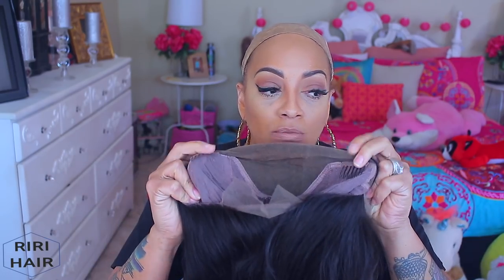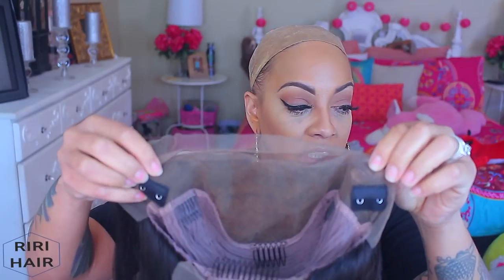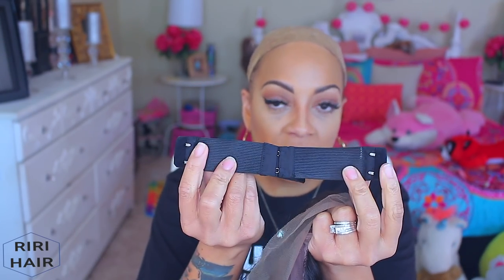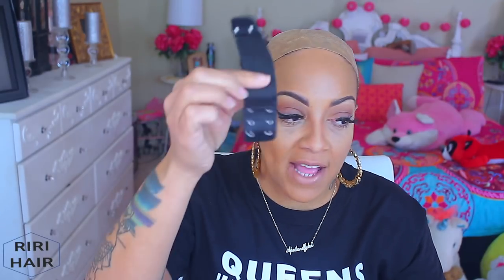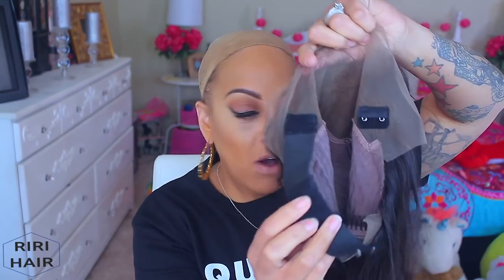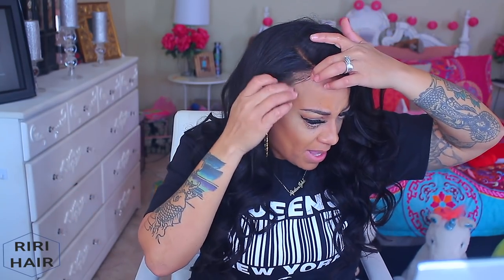THIS WIG SITE IS LIT BOMB ELASTIC BAND EVER|NATURAL HAIRLINE 😱 RIRIHAIR LACE FRONT WIG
New lace front wig company amazing hairline & bomb elastic band. Pre plucked hairline, bleached knots, no glue or gel needed, realistic looking lace front wig, virgin brazilan straight hair easy beginner method with muffinismylovers.

RIRIHAIR provides great virgin hair wigs for beginners. They require little to no work. The hairline is pre-plucked, it is made to be wider & thinner so there will be no need for plucking to achieve this your desired look. The knots are bleached properly. It won't cause shedding. It looks as natural as silk base wigs. They also added an extra elastic band in the back, so the hairline will fit any forehead very well. The elastic band is adjustable & removable.

Black Friday Big Sale

       ❥Discount: 15%
       ❥Code:FRIDAY
       ❥Time:Nov.19th-Nov.25th

Pre-Plucked Lace Front Wig Black Virgin Hair Silky Straight [RLW01]

Hair Length:  22"

Color:  Natural Color

Wig Density:  150%

Cap Construction:  4.5" Part Lace Front Wig

Cap Size:  M (22.5in)

Lace Color: Light Brown

Hairline:  Pre-Plucked hairline

Bleached Knots: Whole front bleached

 Elastic Brand:  YES (Adjustable & Removable)

WRITE OR SEND US LOVE GIFTS TO:
Muffinismylovers

SOME OF MY FAVORITE SITES